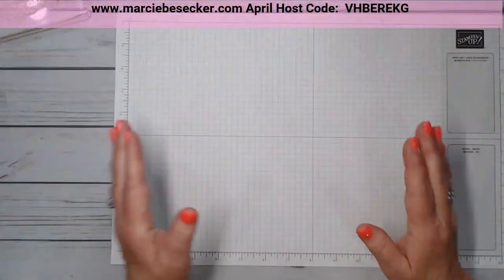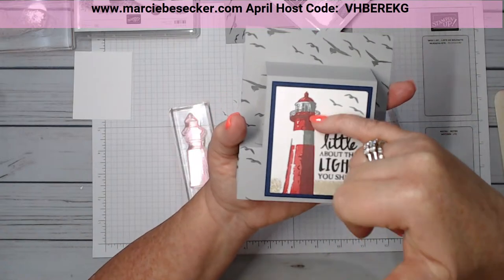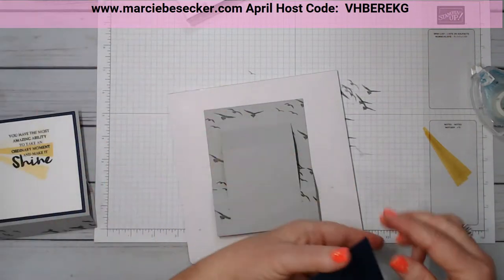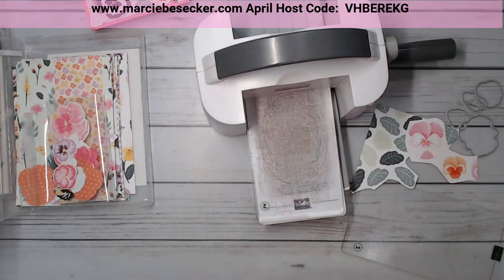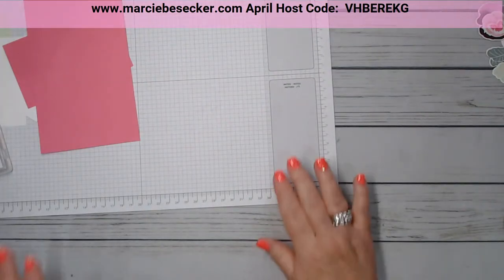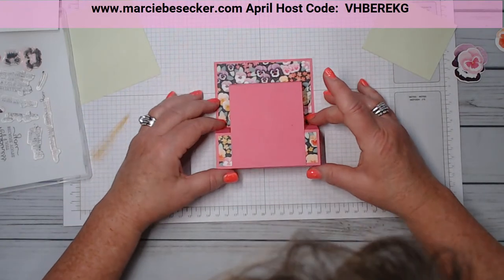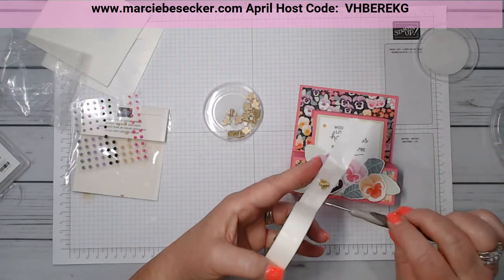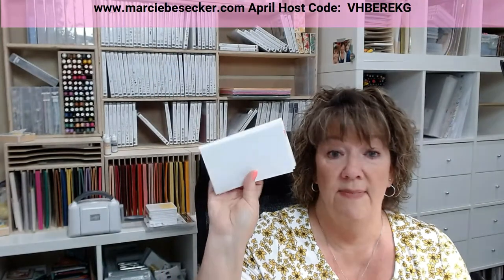A Fancy Fold I Love with High Tide and a Sneak Peek- Stampin’ Up!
This fancy fold is so much fun and really enjoy doing it with different bundles.

Wouldn't it be nice to get a discount on your Stampin' Up products?  Join my team!

Thank you for your support and stopping by.  Hope to see you again soon.

Die Storage - I use the 6 x 7 magnetic cards

SUPPLIES